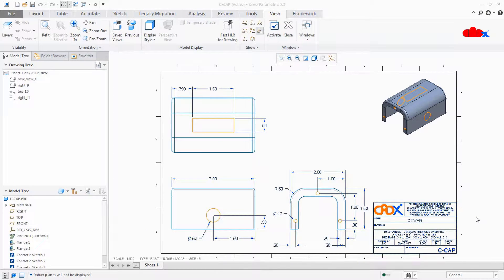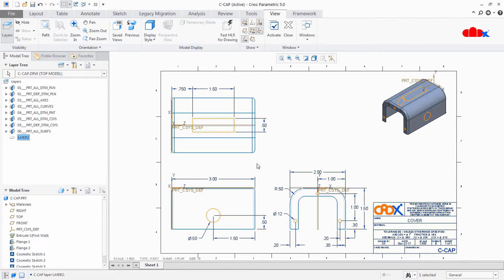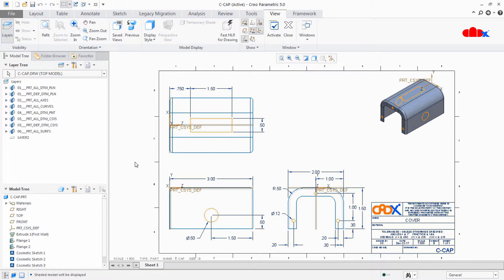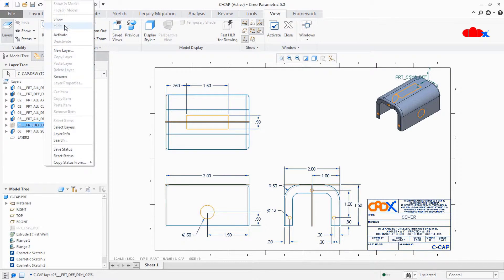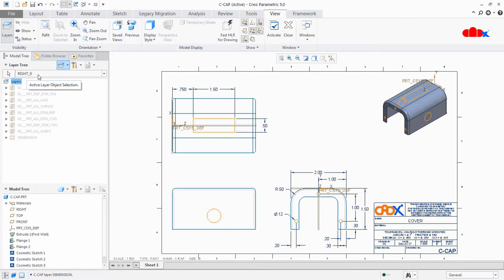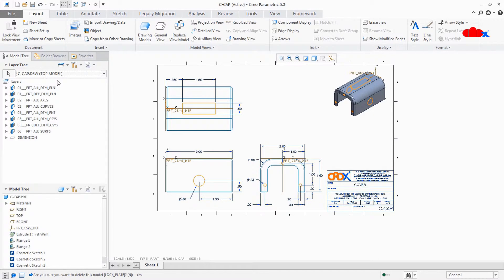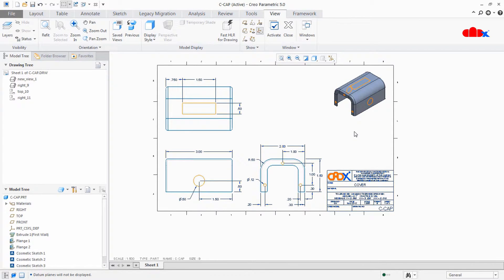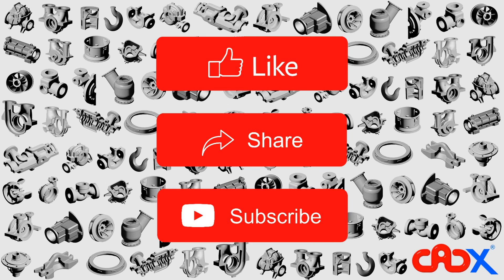Drawing layer management for drawing items and active layer object selection in Creo Parametric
Let's understand the layer management in the drawing.
Learn about  active layer object selection in Creo Parametric